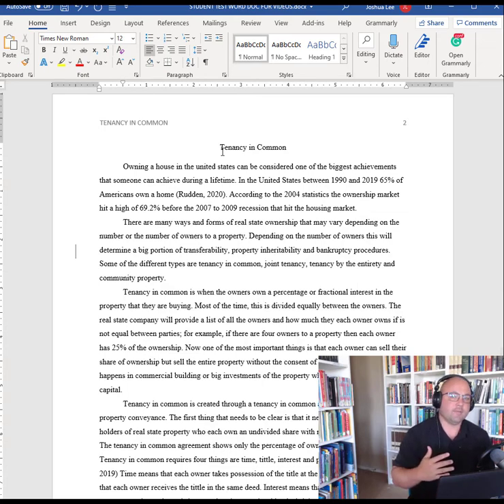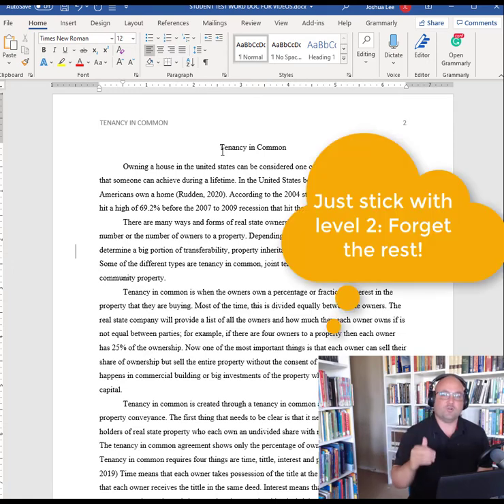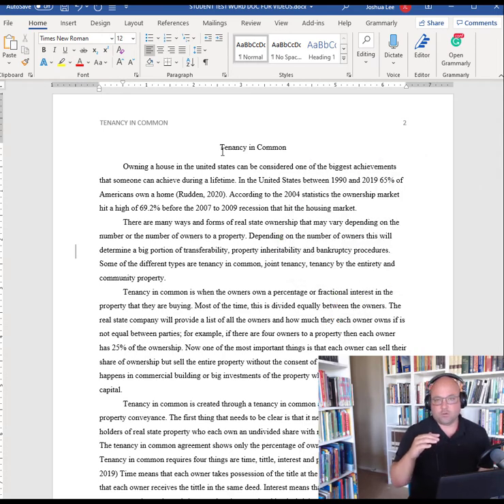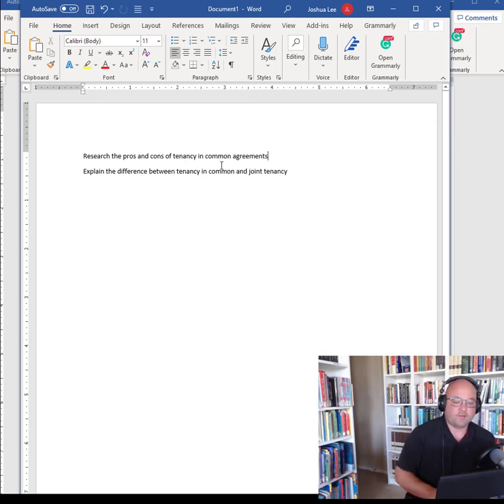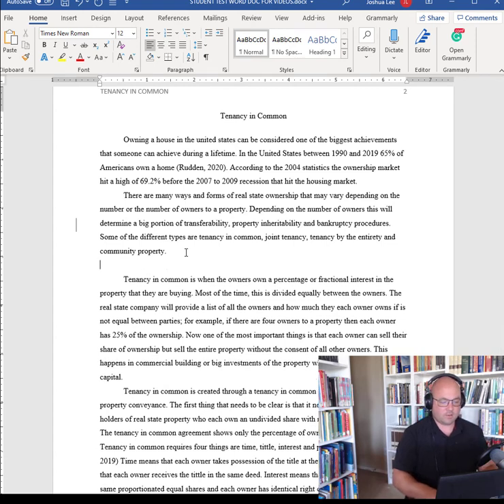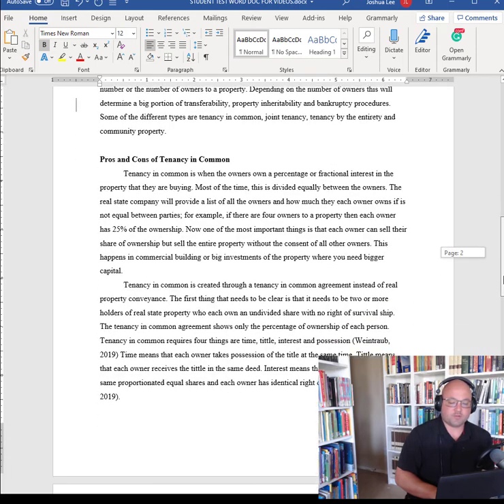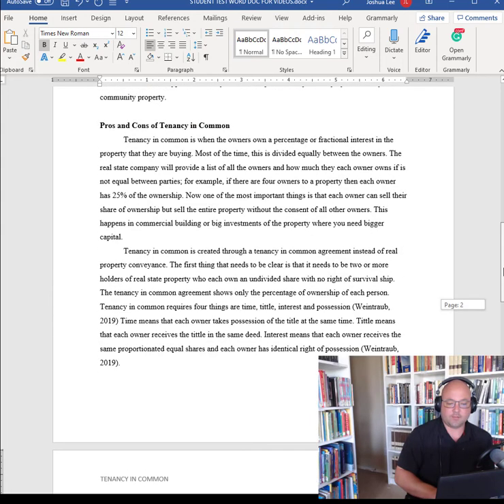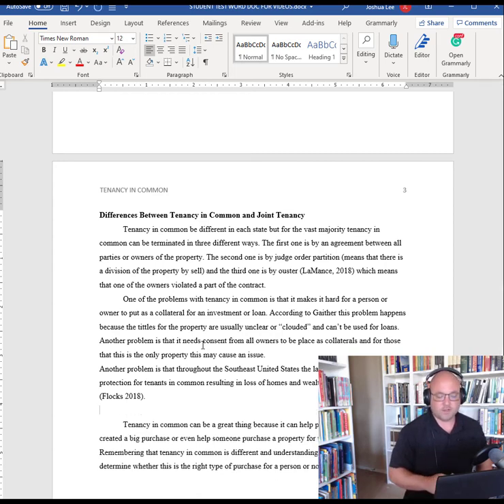How to use subheadings (headings) in APA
The use of subheadings on APA or any other academic style paper is the number one thing you can do to make your papers easier to read, easier to understand and easier to write. Subheadings are easy to add, just follow the direction. This video will cover everything you need to know on how to add simple subheadings to academic papers.